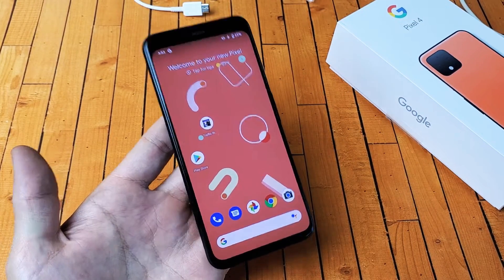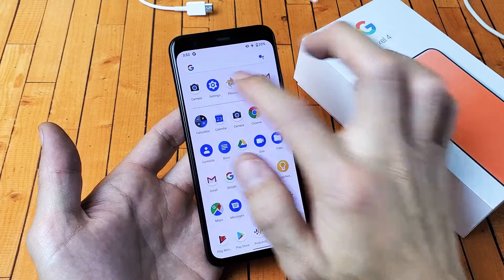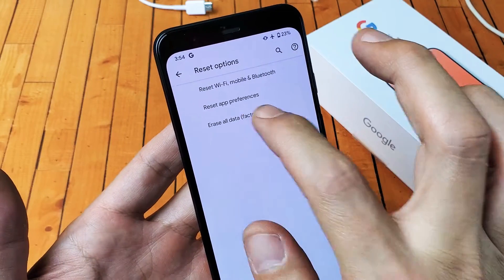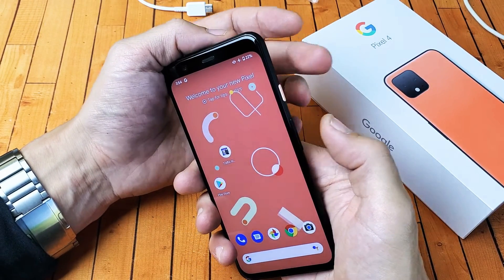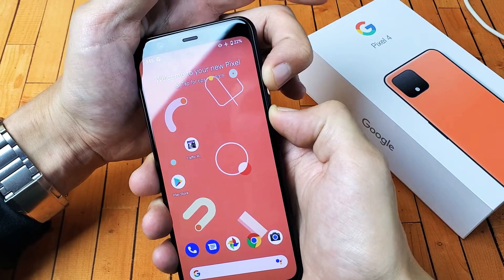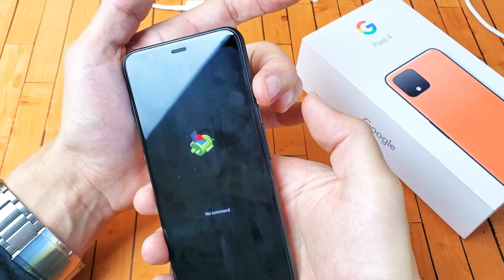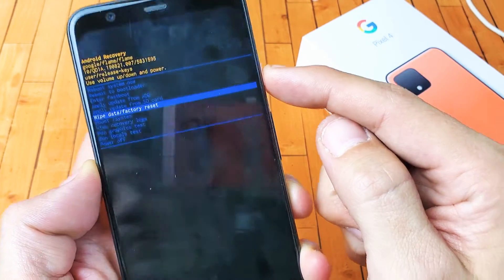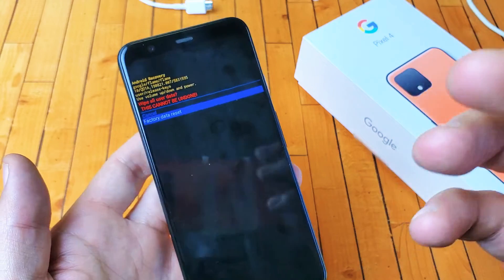Google Pixel 4 / 4XL: How to Soft Reset & Hard Reset (Factory Reset Back to Default Settings)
I show you 2 ways to factory reset back original default settings (soft reset & hard reset) as if you just took the Google Pixel 4 or 4XL out of the box. I hope this helps.